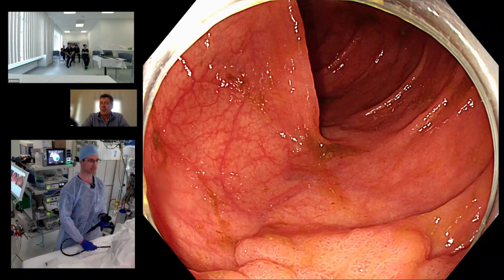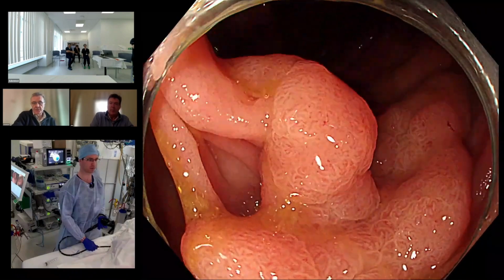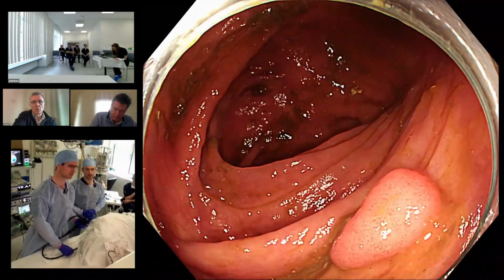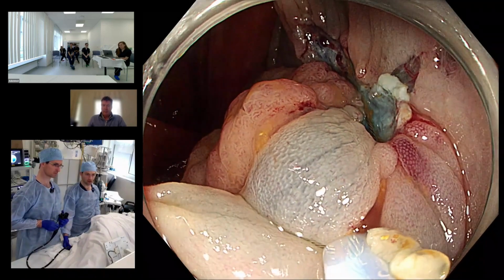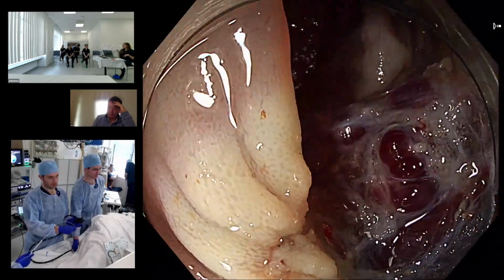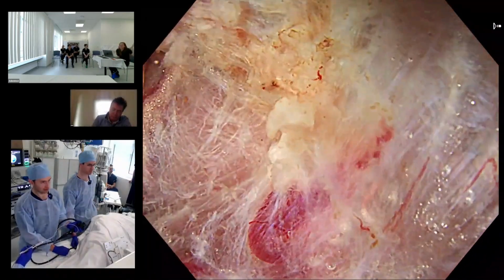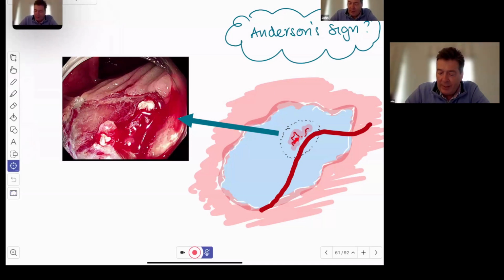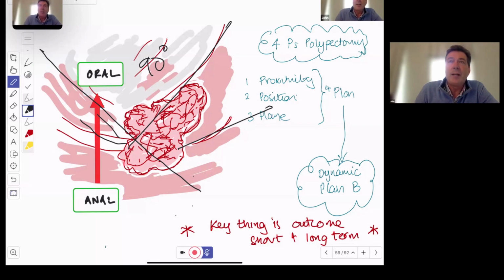Live Case 2 (Taster Video)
This video is part of a GIEQs Course - Intermediate Polypectomy 2024.  This video is 6 minutes and 35 second (06:35) preview. The original video is 1 hour 25 minutes and 16 seconds long (01:25:16).

Content
Patient with surgical history and large polyps discussed for risk assessment and management plans. Techniques for polyp removal, fold interference, and mucosal edge examination emphasized, with adaptability based on outcomes.